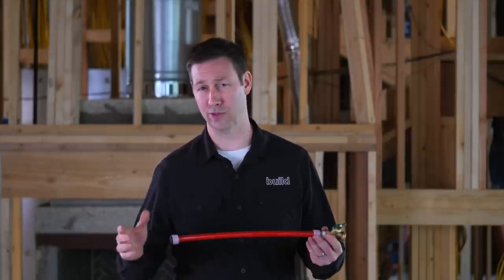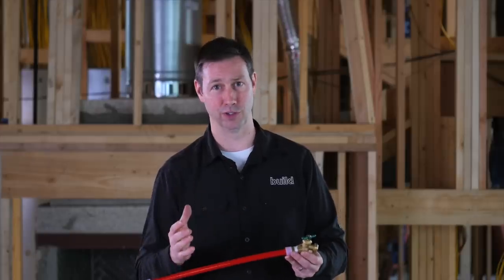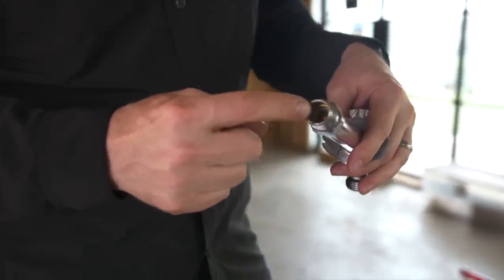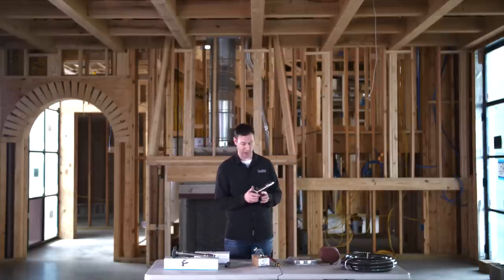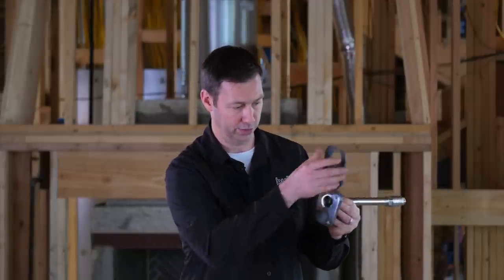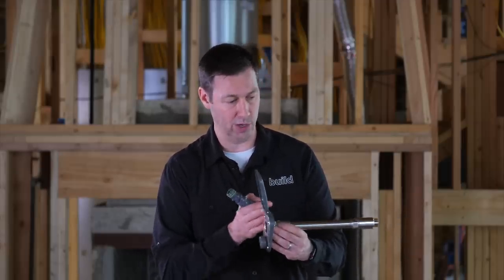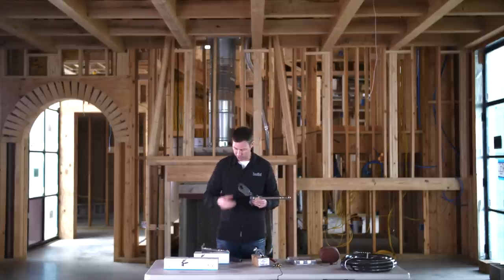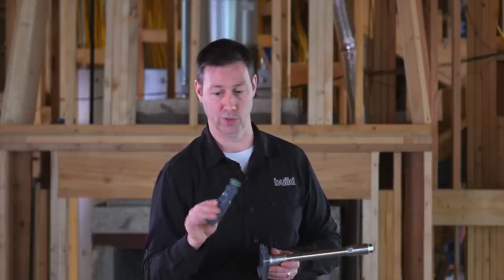No More Hose Bibs - A Better Outdoor Faucet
I first met these guys at the Intl' Builders Show a few years ago and thought this Faucet was so cool!  We finally got the chance to install one in a new BUILD.

Huge thanks to our Show sponsors USG/Tremco, Polywall, Huber, Dorken Delta, Prosoco, Marvin Windows, & Endura for helping to make these videos possible!  These are all trusted companies that Matt has worked with for years and trusts their products in the homes he builds.